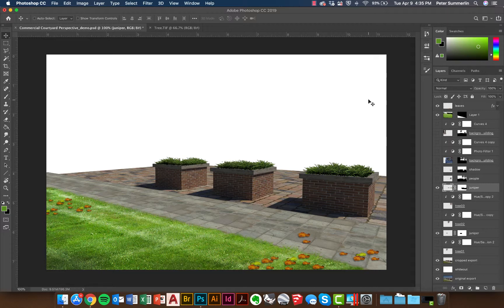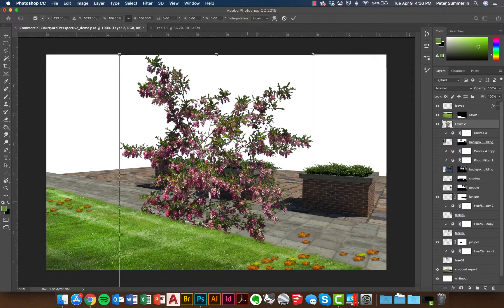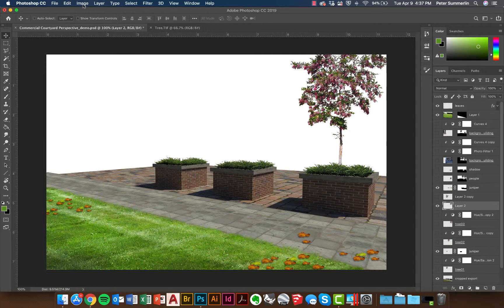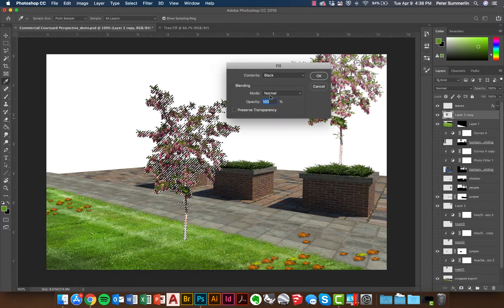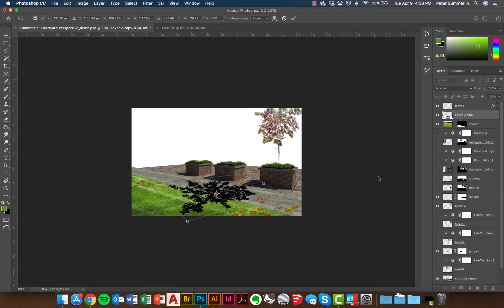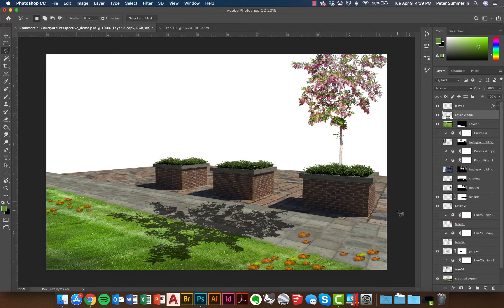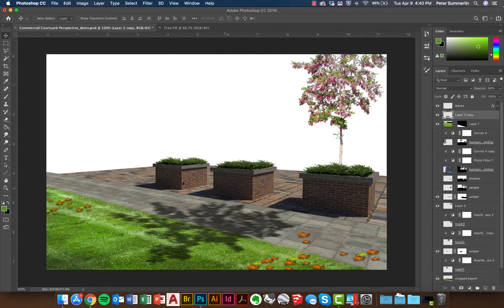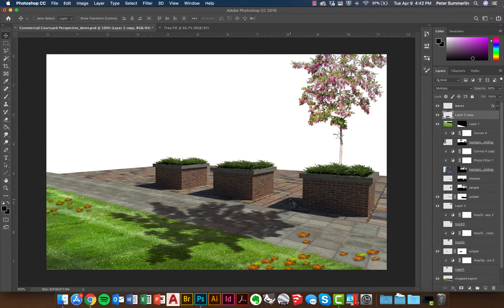Creating Tree Shadows in Photoshop Perspectives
While modeling programs like SketchUp and renderers like Lumion can create trees and tree shadows, there are times where it can be helpful to insert trees and shadows using Photoshop.  This video demonstrates a technique for inserting trees and creating tree shadows in Photoshop perspectives.  This process uses photographs of trees in place of modeled trees along with the transform tools and filters to create the tree shadows.